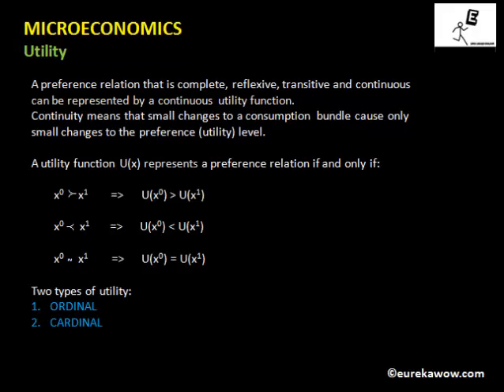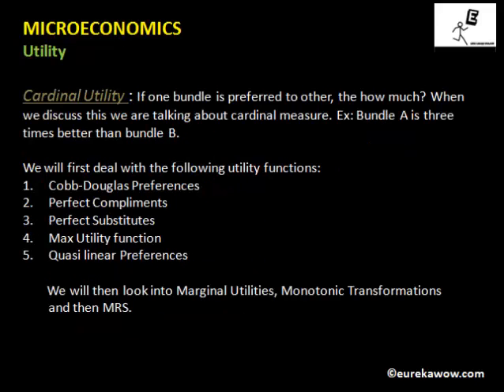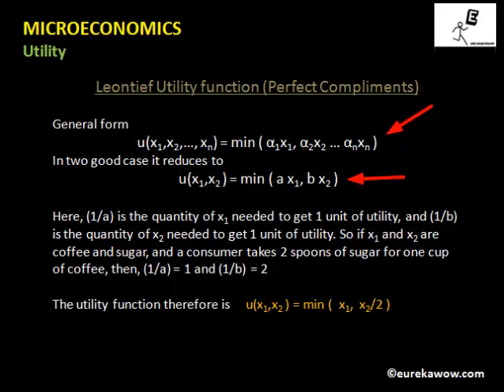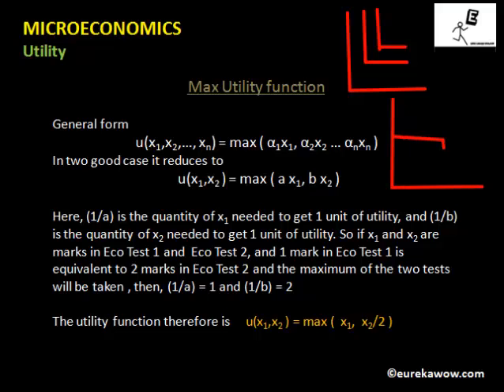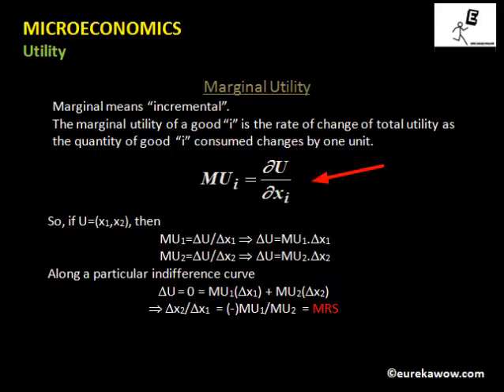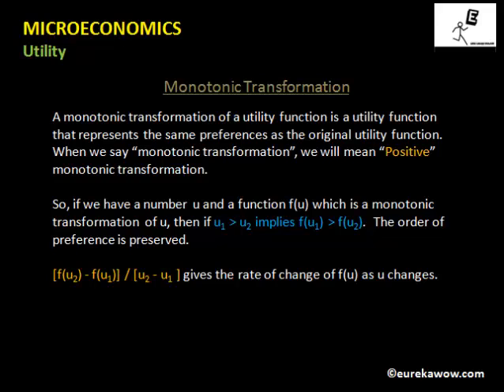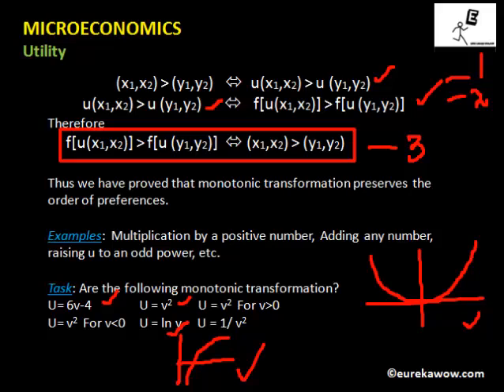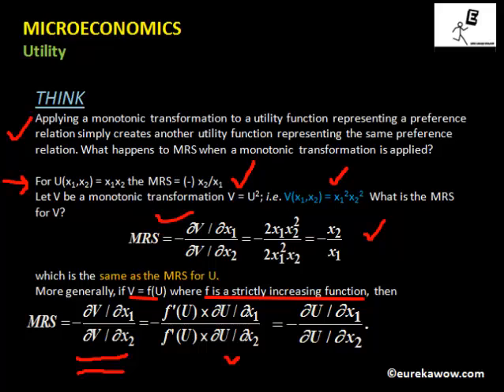Utility (Utility functions and monotonic transformation)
Chapter - Utility (Utility functions and monotonic transformation)

This microeconomics series by EurekaWow is aligned with the textbook Hal Varian (baby version) as prescribed for the Economics Honors Course of the Delhi University.

Content and Voice - Gaurav Poddar, St Stephen's College.